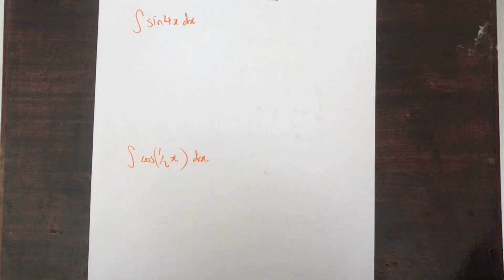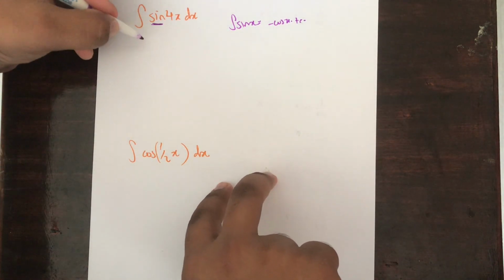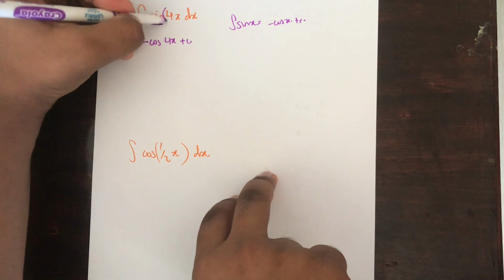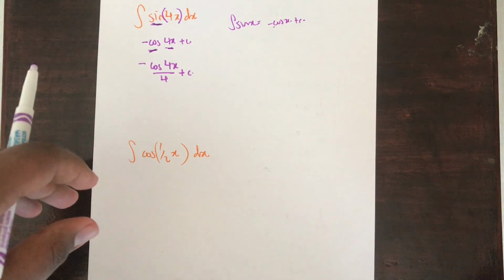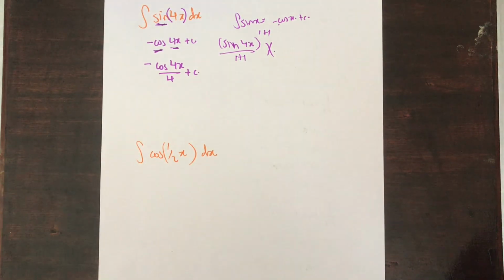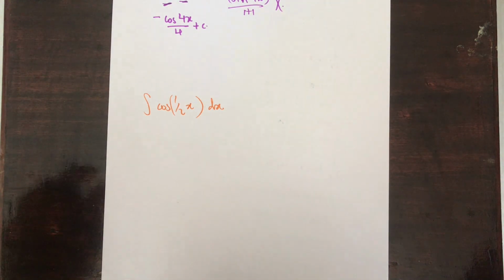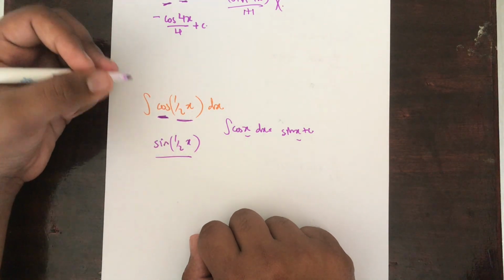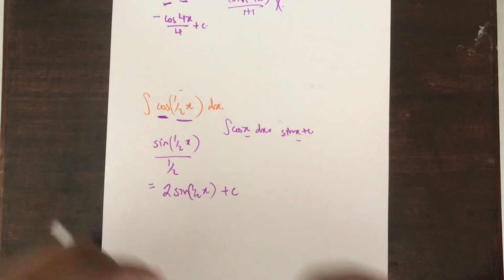Integration of Trigonometric Functions Examples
This video is about examples of Integration of Trigonometric Functions. If you have any questions, please send an email to:

Happy Learning!